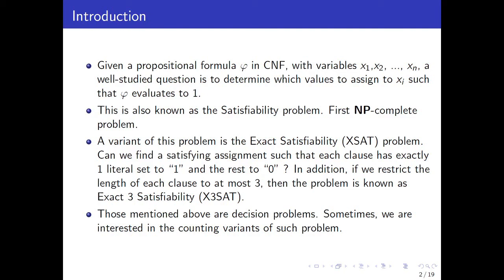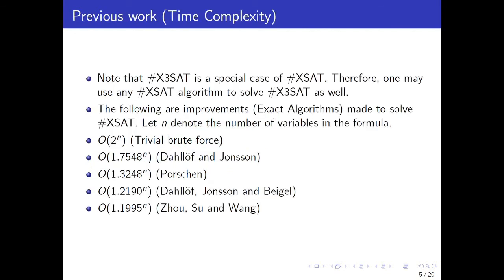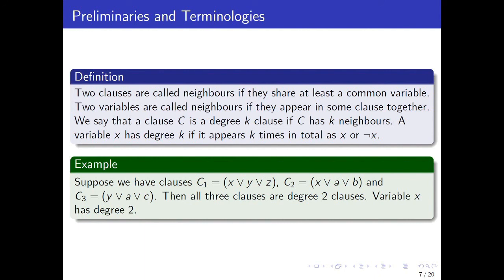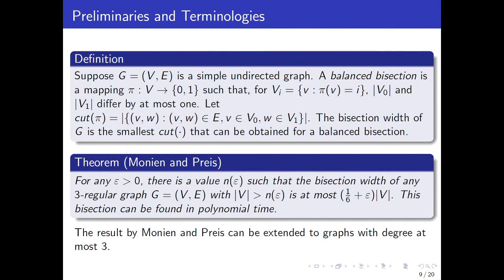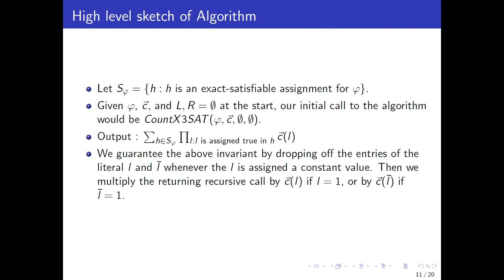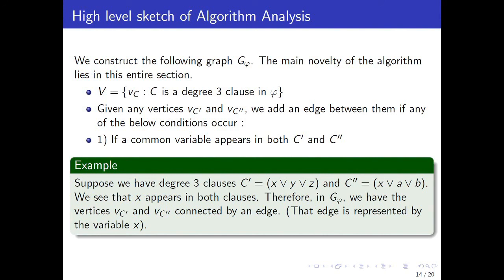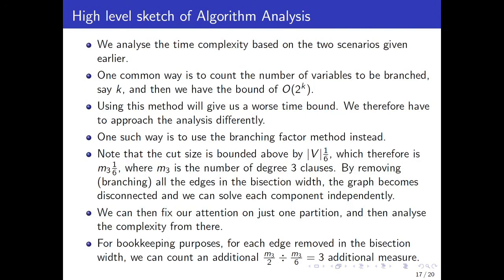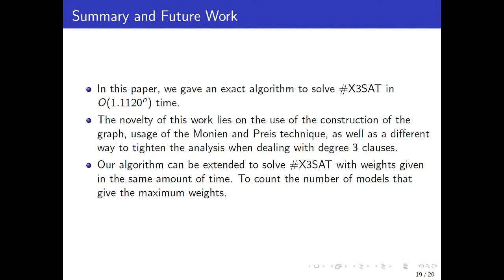CP2020 A Faster Exact Algorithm to Count X3SAT Solutions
Presentation of CP2020 paper "A Faster Exact Algorithm to Count X3SAT Solutions" by Gordon Hoi, Sanjay Jain and Frank Stephan